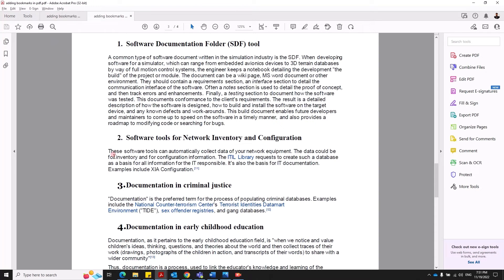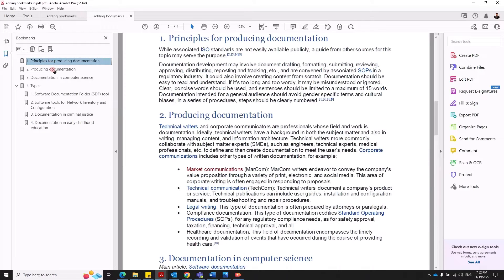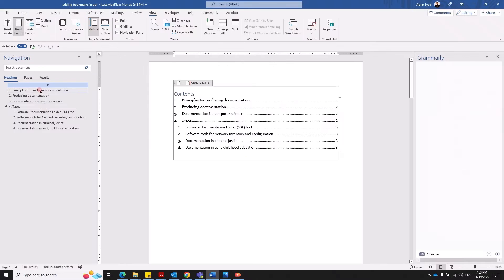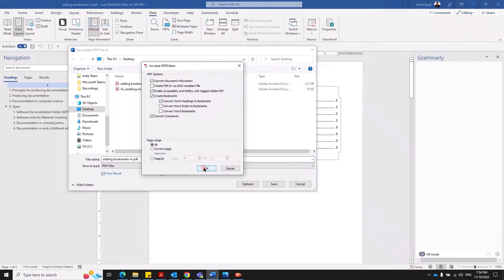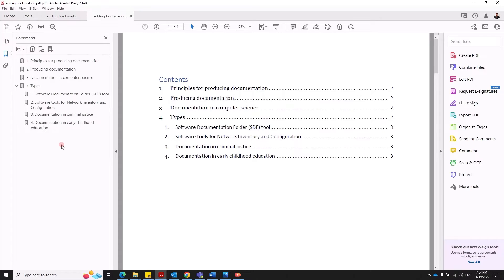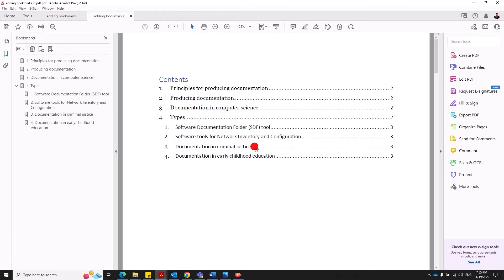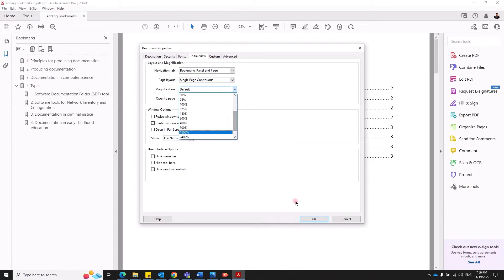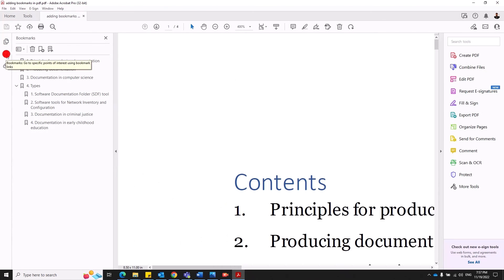Add navigation pane in PDF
This tutorial details the steps to generate a navigation pane/bookmarks in a PDF using MS Word as the source application. In addition. we see the capabilities of Acrobat Reader against Acrobat Pro in managing the bookmarks.